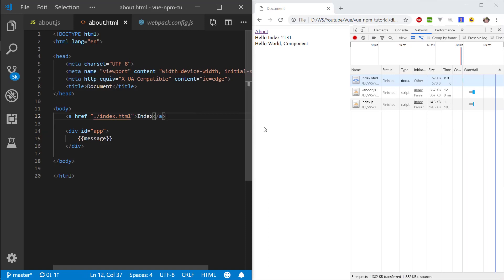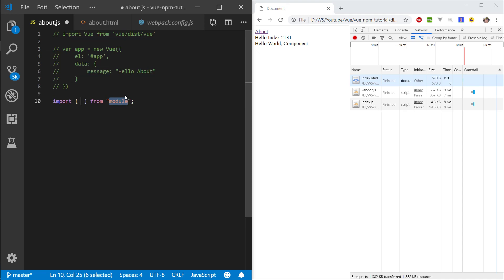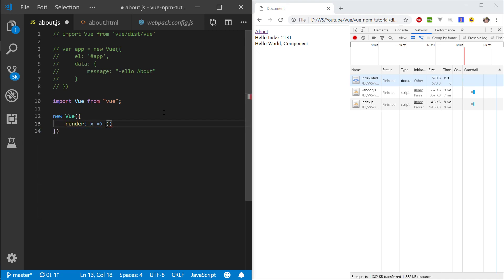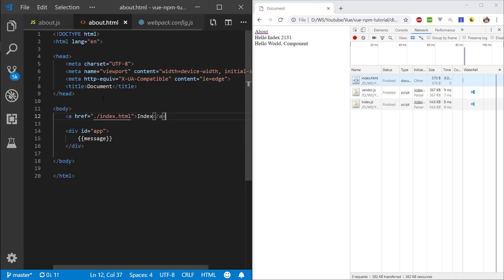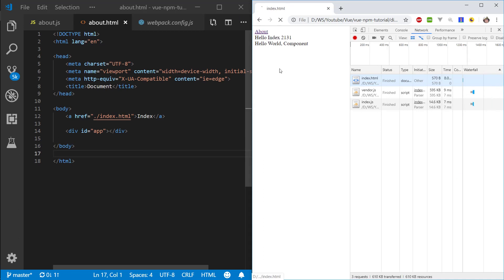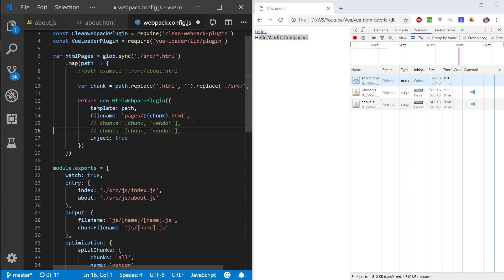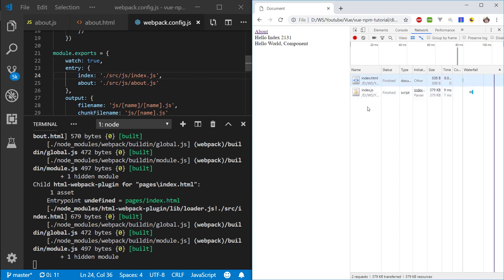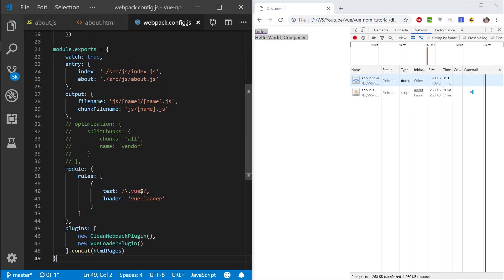Vue Beginner Guide Ep.16 - Build Compilation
In this episode we take a look at how to compile vue applications at build time and how it impacts our application.

Explanation for the "h"
It comes from the term "hyperscript", which is commonly used in many virtual-dom implementations. "Hyperscript" itself stands for "script that generates HTML structures" because HTML is the acronym for "hyper-text markup language".